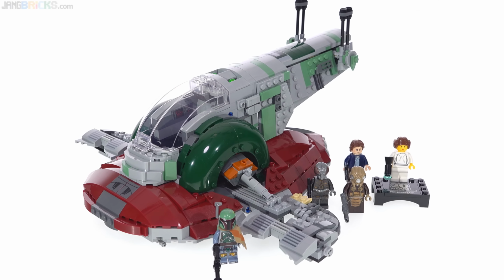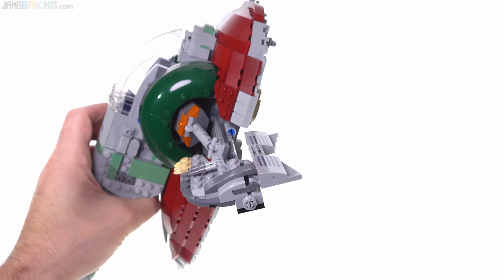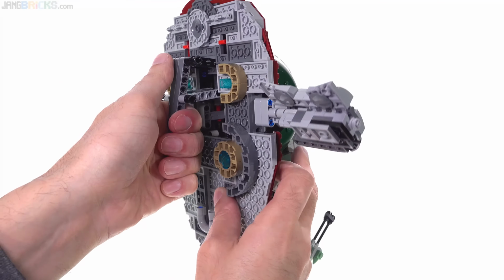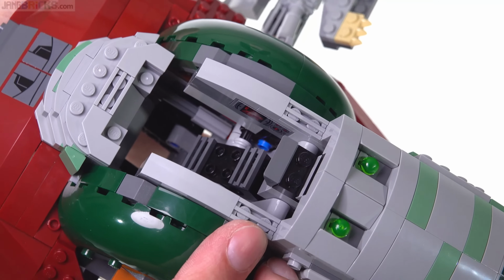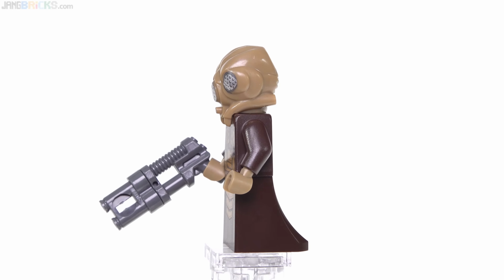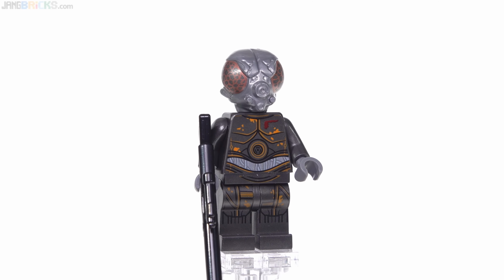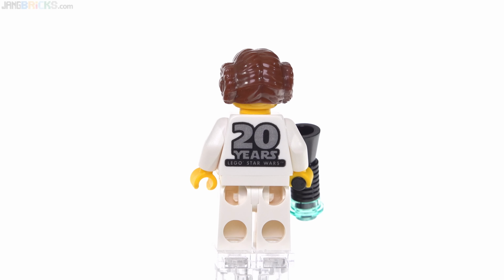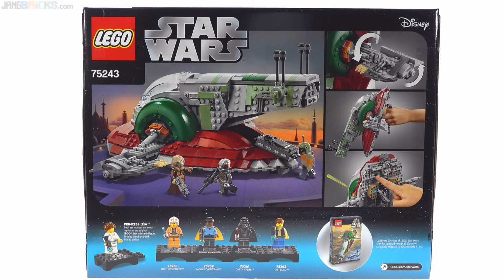🔄 LEGO Star Wars 2019 Boba Fett's Slave I - 20th Anniversary review! 75243 re upload